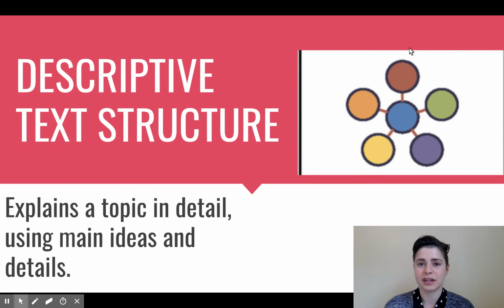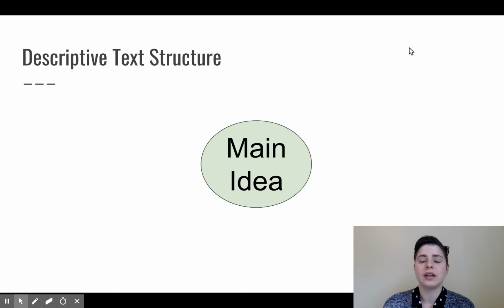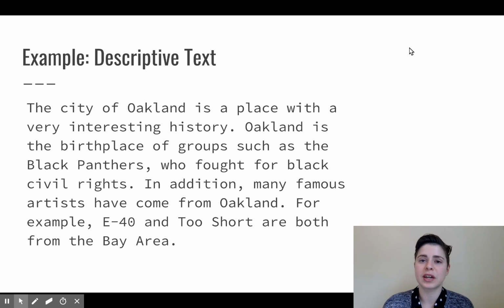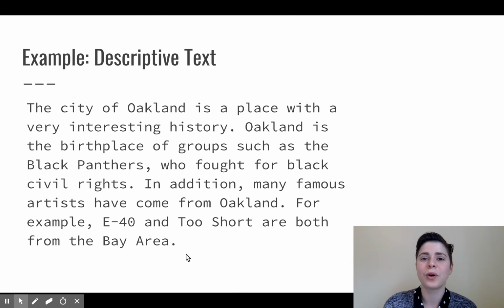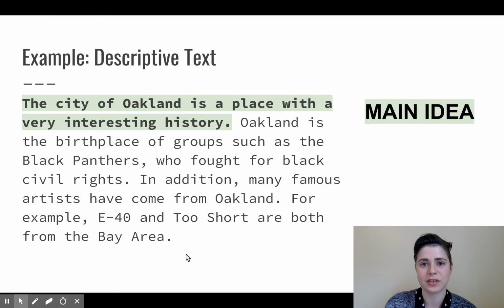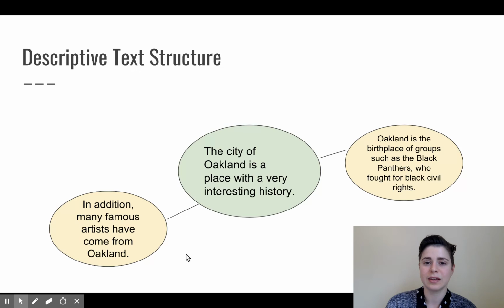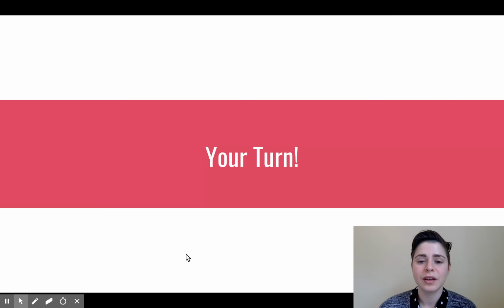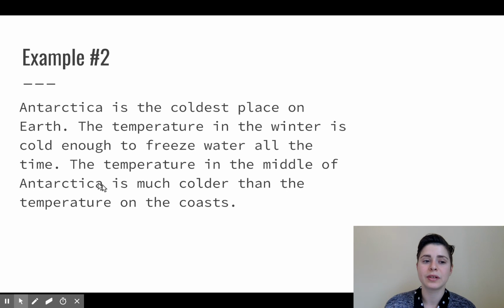Lesson 2: Main Ideas vs. Key Details